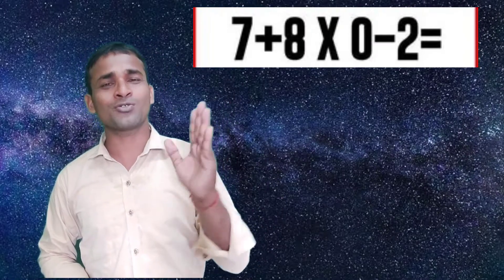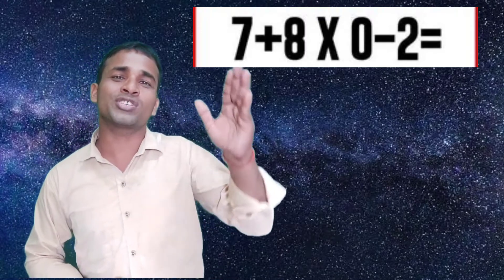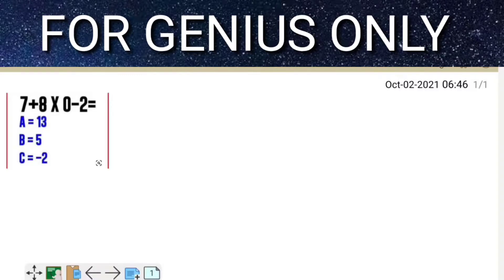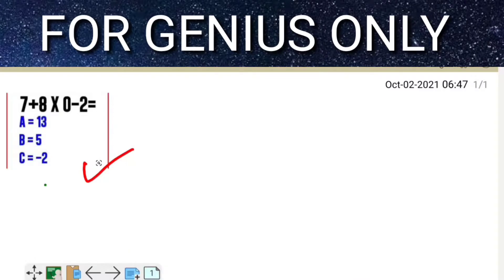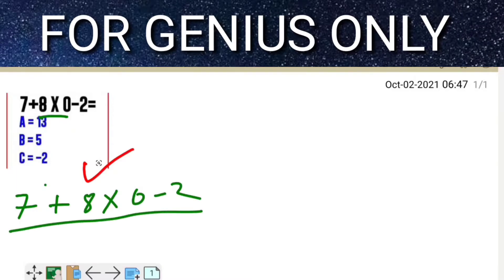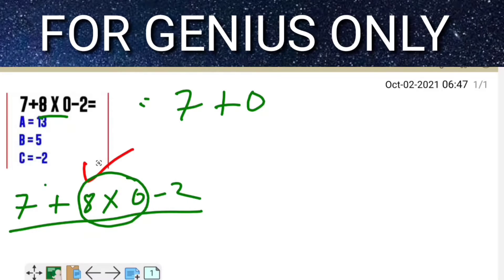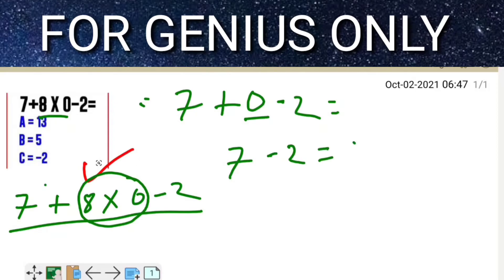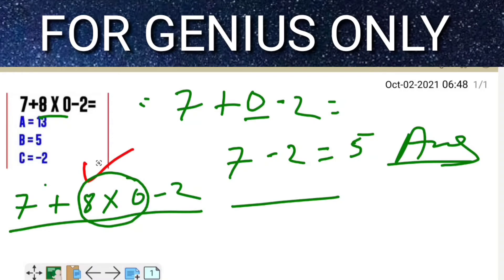How to solve 7+8×0-2 = ?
What is the next number in the sequence 7, 2, 0 ..,.
How many 4 digit numbers can be formed from ...,

What is the smallest number possible with the ...,

How many 3 digit numbers can be formed using